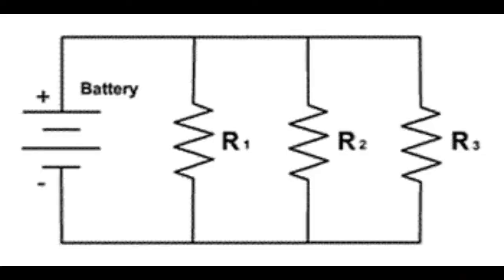Electricity explained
In this video i explained about electricity. Plz give yur feedback in the comments section